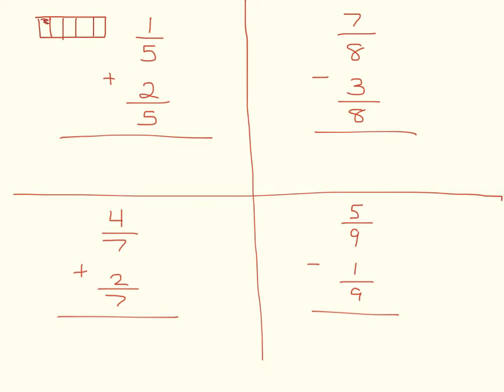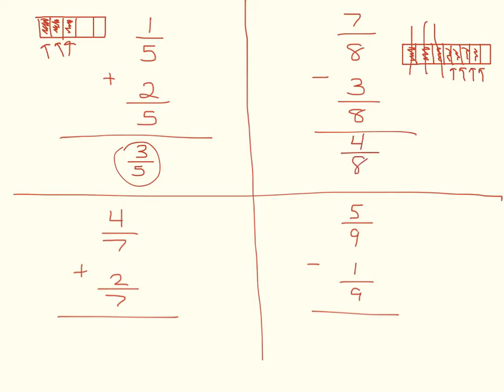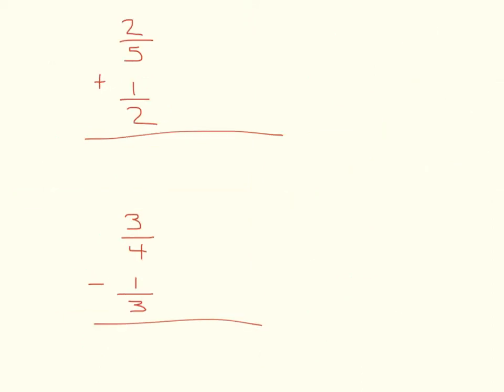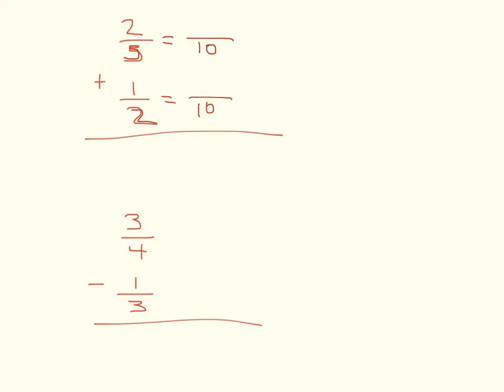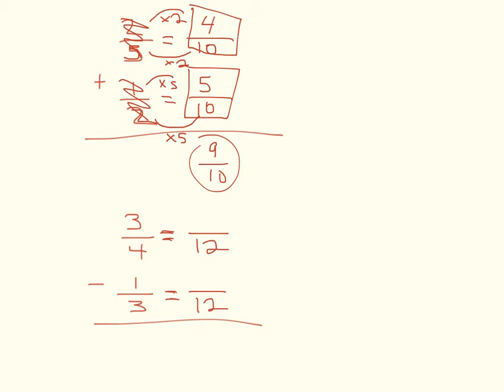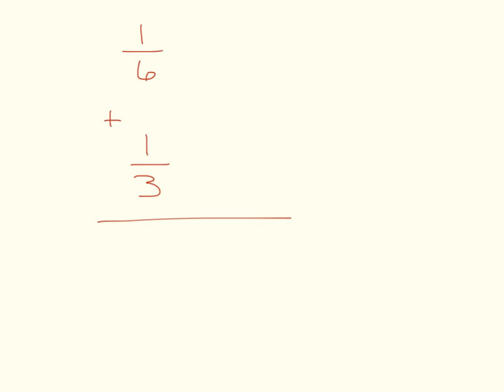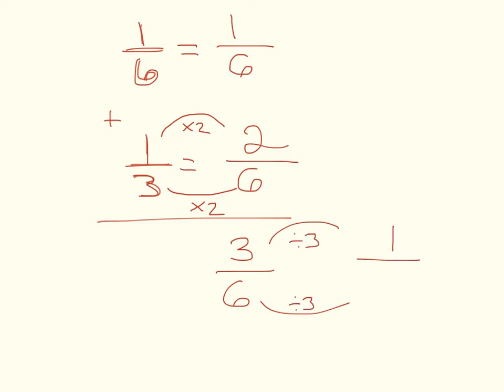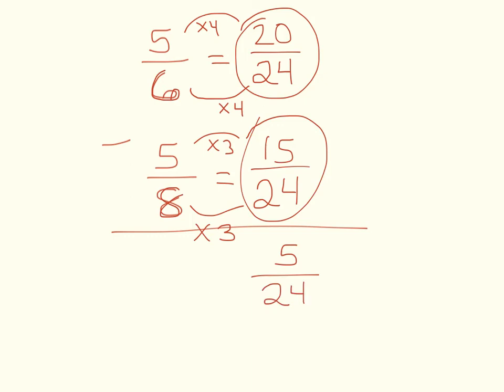Adding and Subtracting Fractions